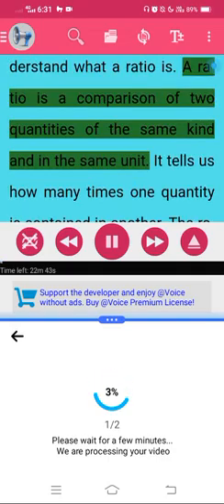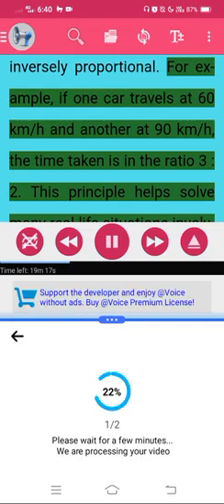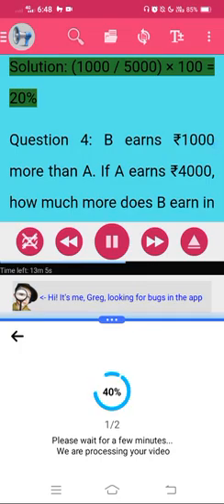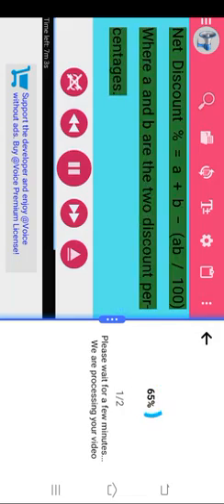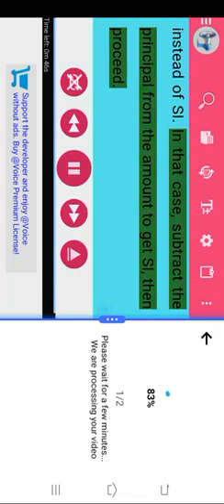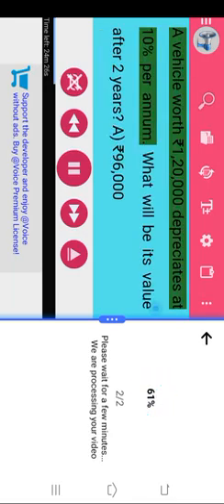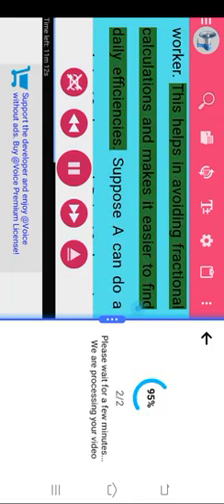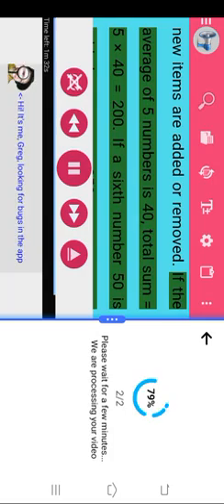July 25, 2025